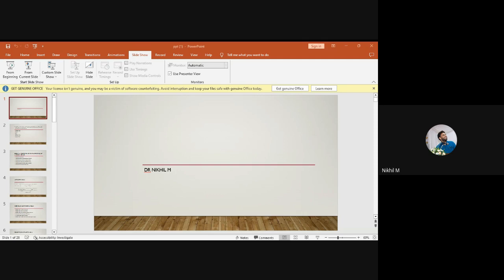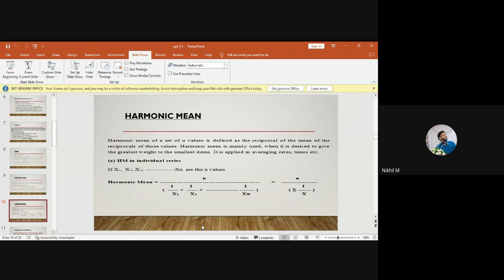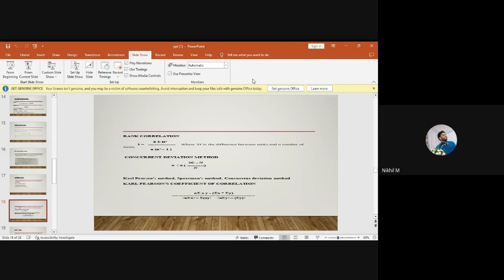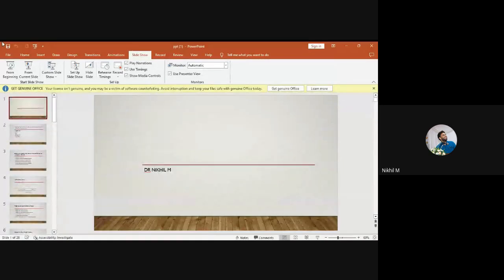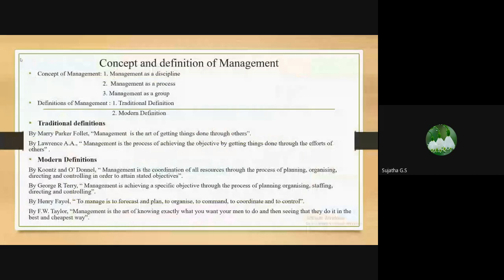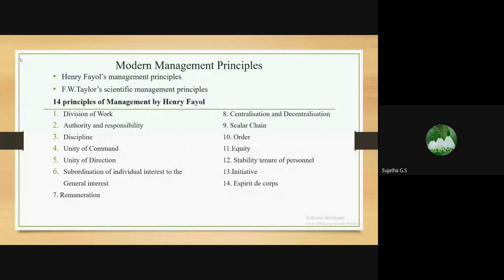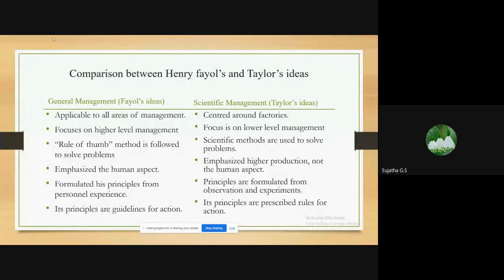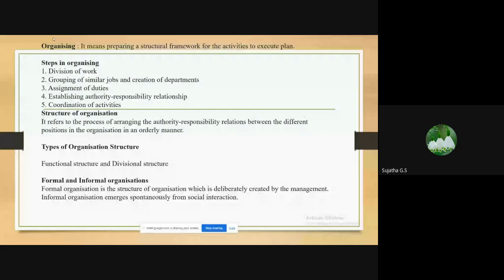UGC NET COACHING JUNE 2023- Statistics, Management, Corporate Governance and Business Ethics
Sessions on Measures of Central Tendency, Correlation and Regression; handled by Dr.Nikhil M, PDF Scholar, Department of Commerce, University of Kerala.
Sessions on Principles and Functions of Management, Corporate Governance and Business Ethics; handled by Dr.Sujatha GS, PDF Scholar, Department of Commerce, University of Kerala.